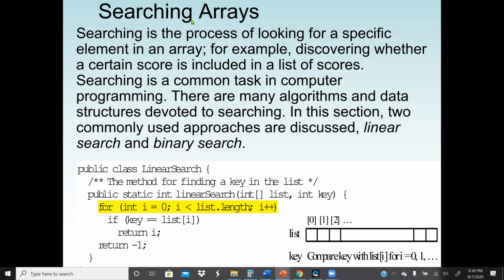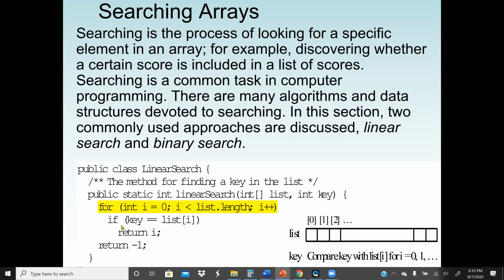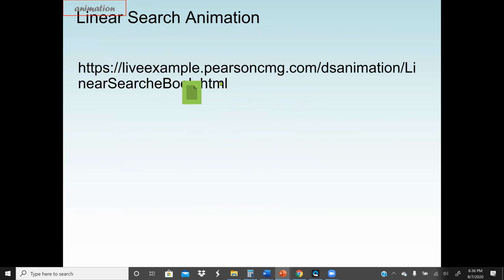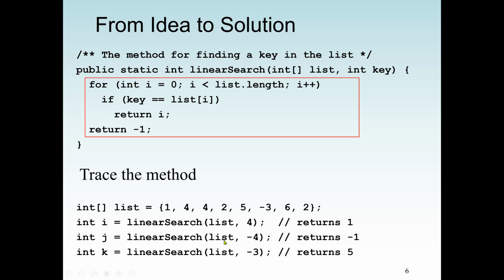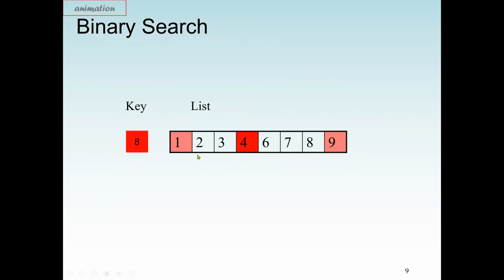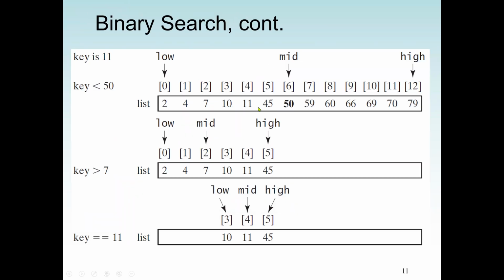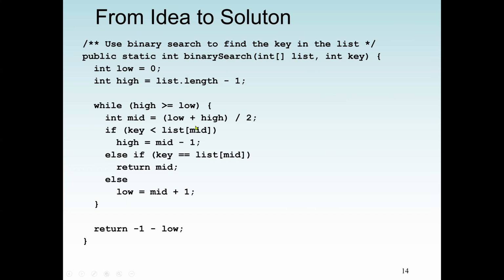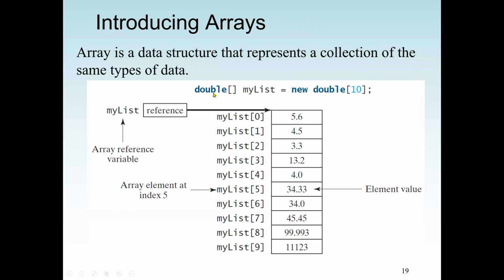Searching and Sorting an items in an Array using Java: Java Programming Language I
Searching then means finding a record in the array that has a specified value in its key field. Sorting means moving the records around in the array so that the key fields of the record are in increasing (or decreasing) order.